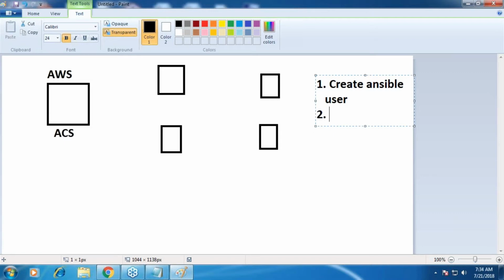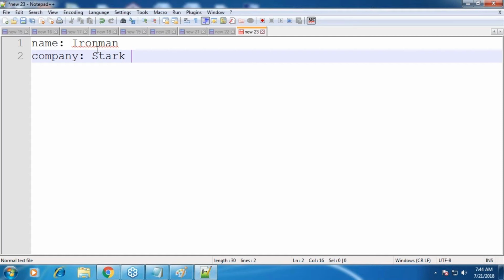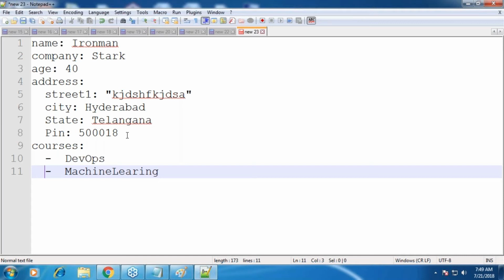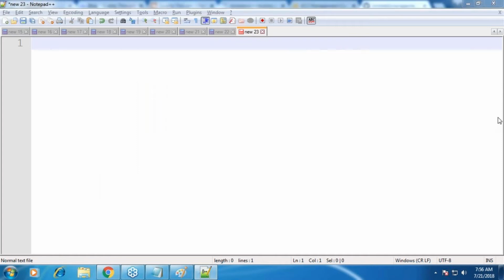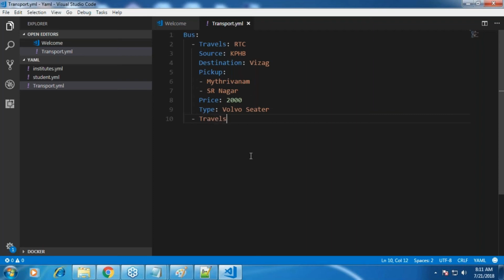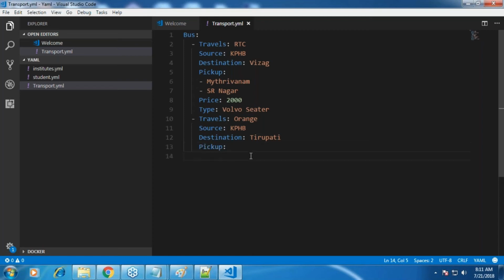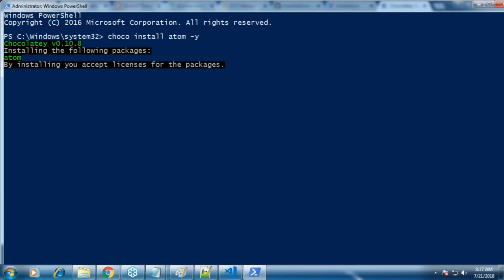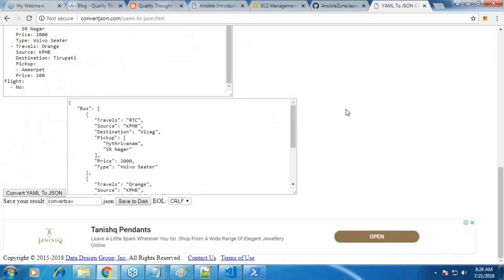Devops Tutorial | Ansible Tool For Devops | Class - 3 | Online IT Tutorials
Step-by-step ASP.NET MVC Tutorial for Beginners|Onlineit